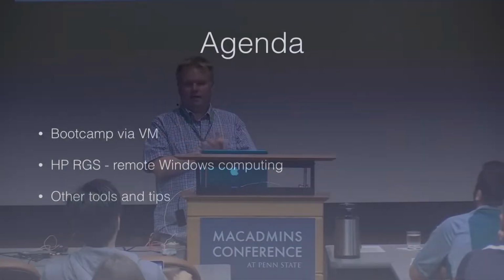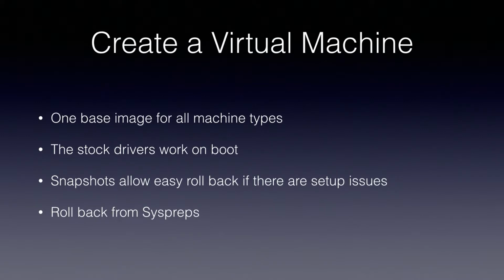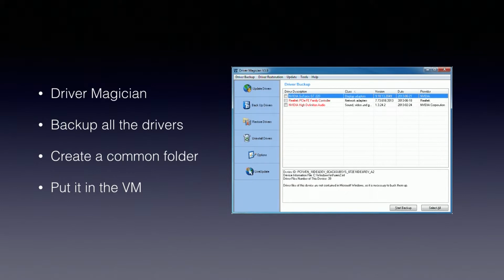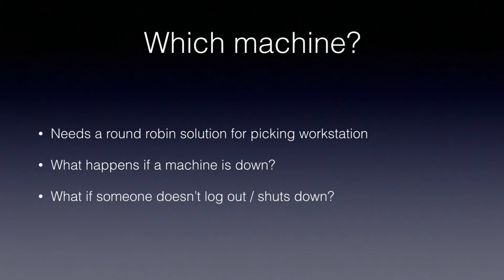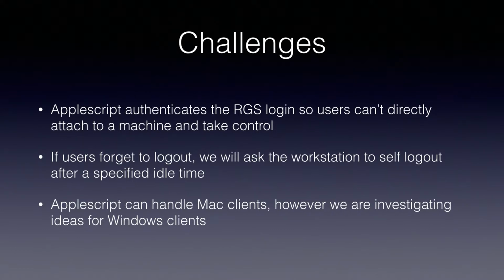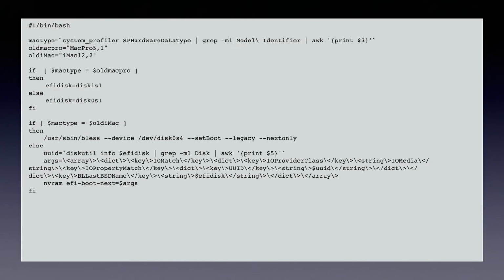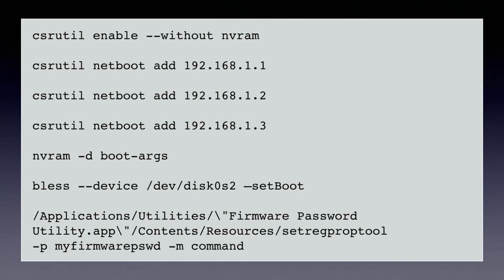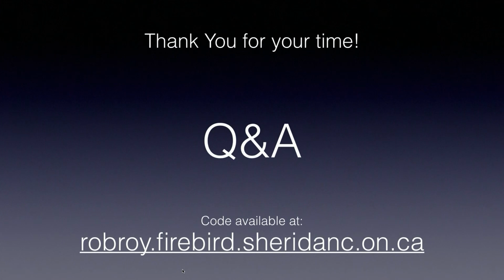Think Different About Windows on Your Mac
Speaker:  Rob Roy